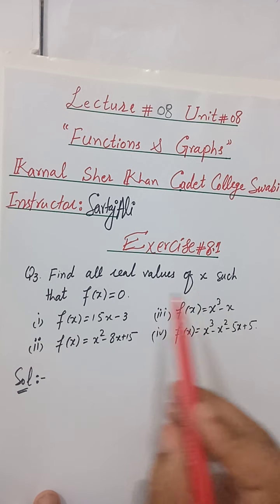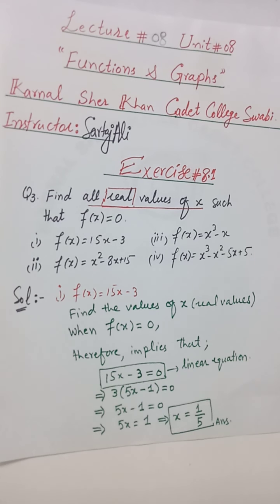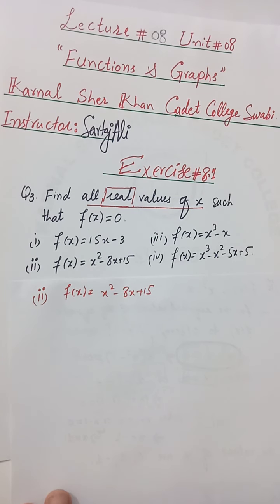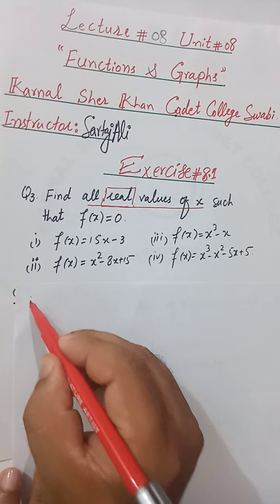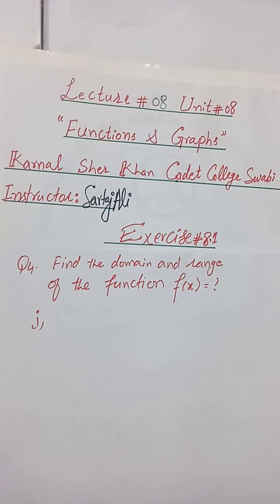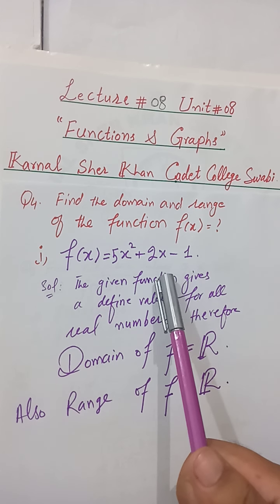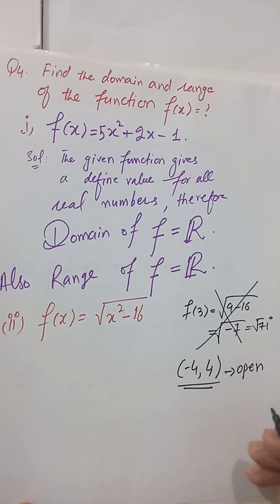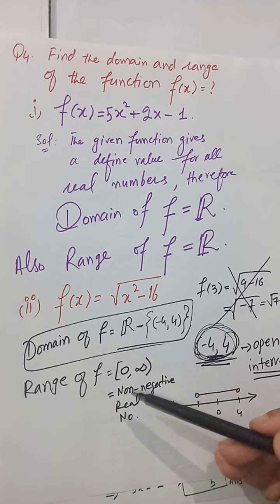Question#03 & 04 of Exercise#8.1.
The explanations of the questions from NCERT Maths Book and KP Text Book.